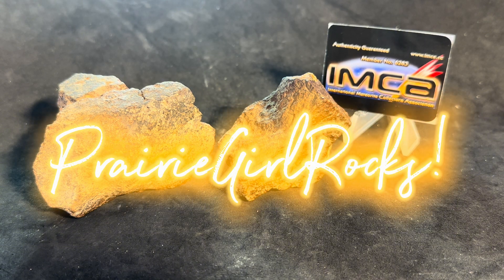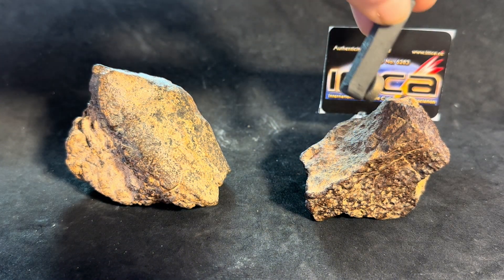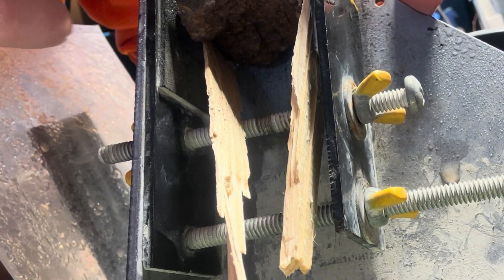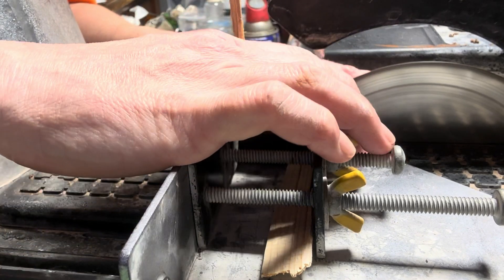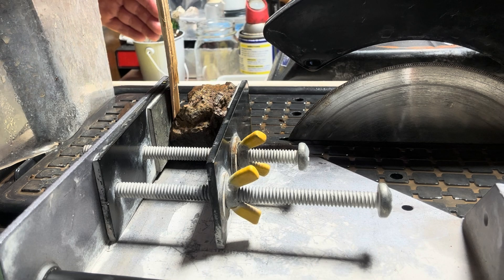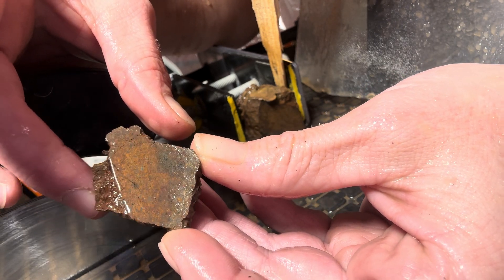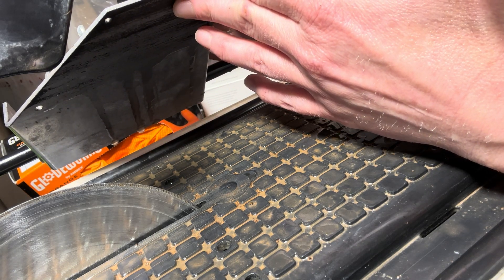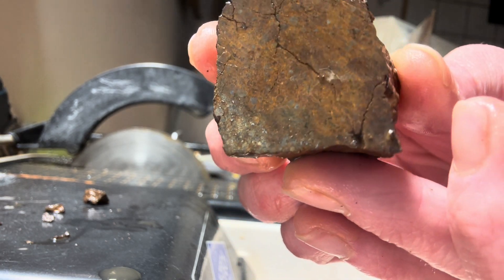First Look at Cut Meteorites Millions of Years Old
Welcome everyone! Pull up a comfy chair, get a snack and enjoy this “out of this world” episode of PrairieGirlRocks!
First, we cut a very weathered, unclassified NWA Ordinary Chondrite weighing in at 116 grams!
The second one is much nicer and is also an unclassified NWA Ordinary Chondrite! This one weighing in at a slightly smaller 114 grams!